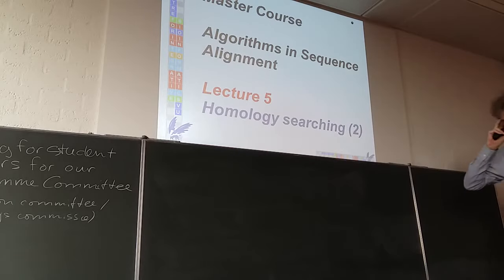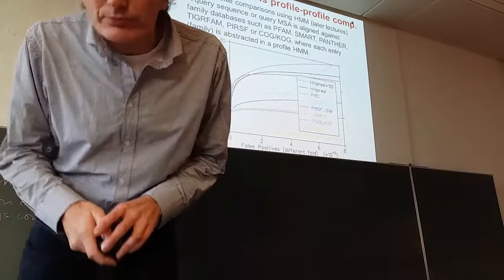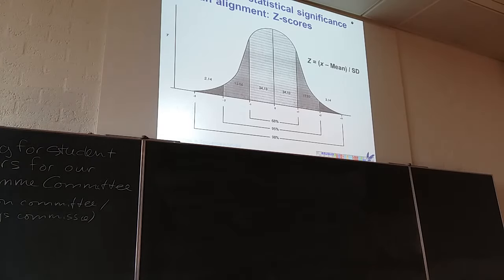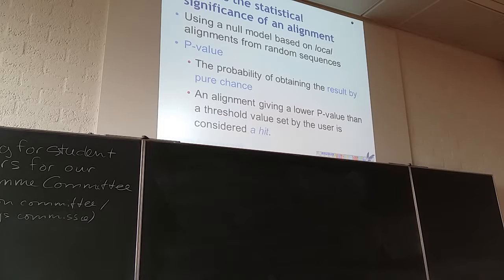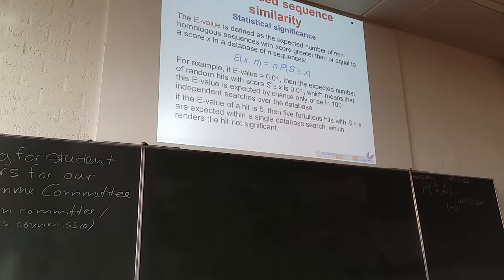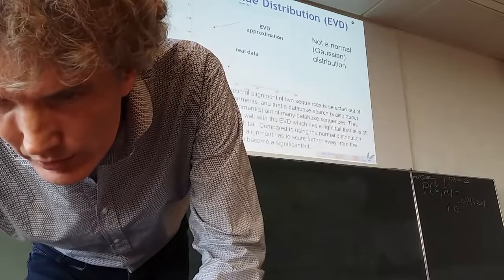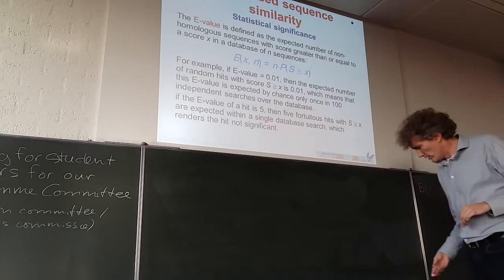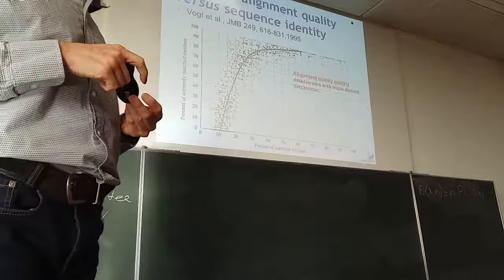ASA Lec 5 Homology Searching 2 - before break 1